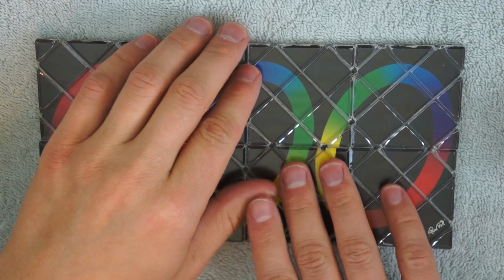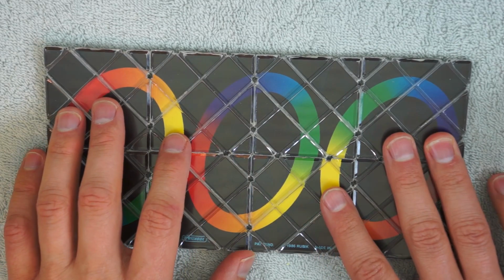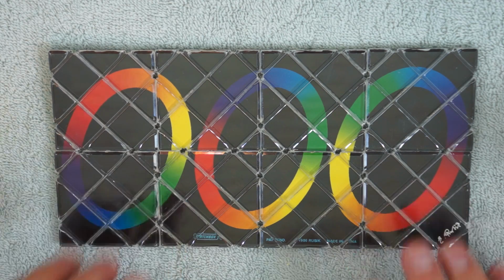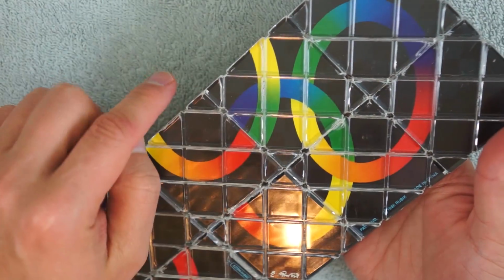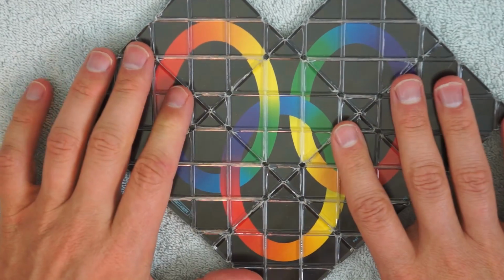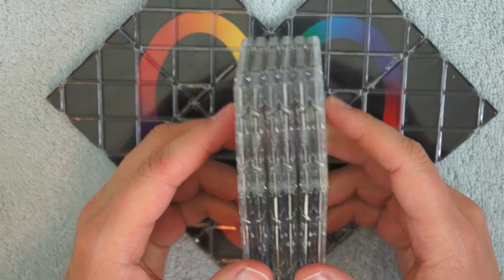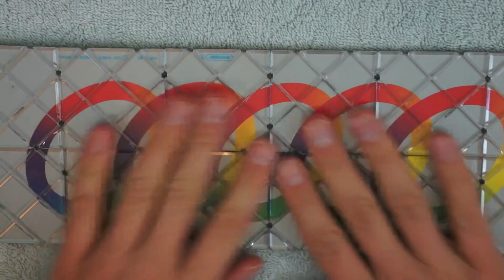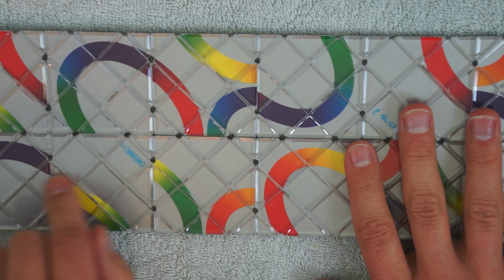Folding Puzzles - ASMR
In this video I work with two folding puzzles which make great clicking sounds I work with them.